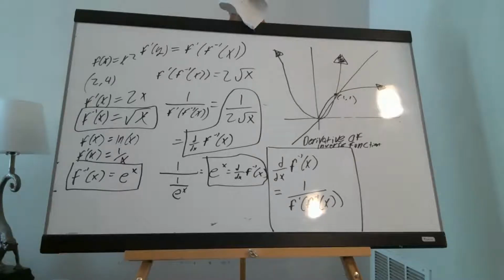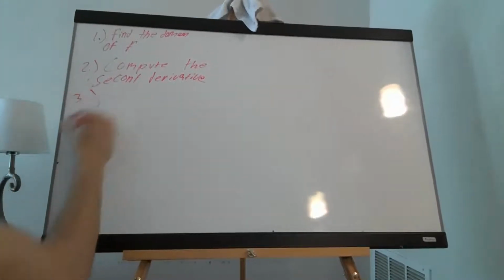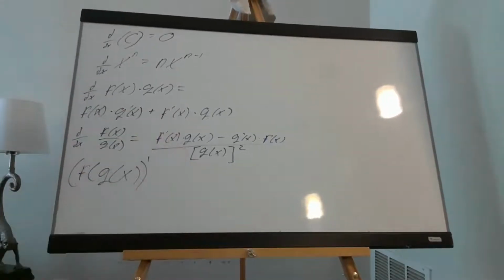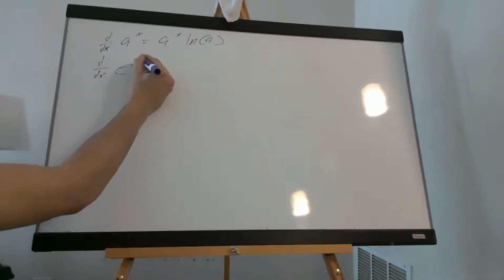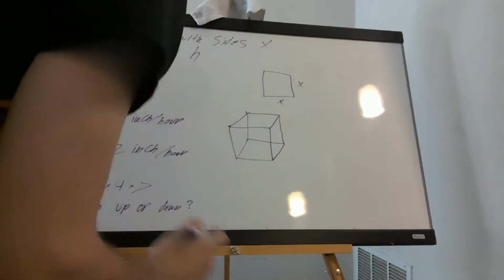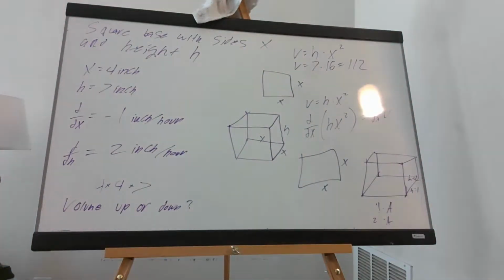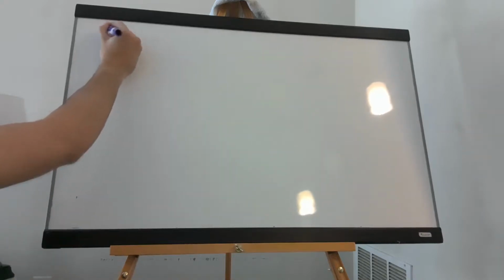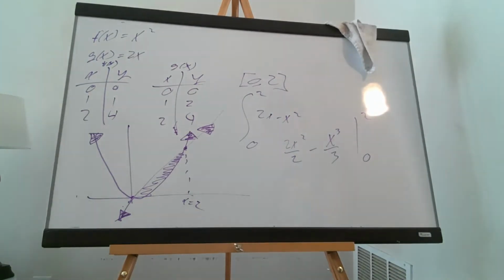Final Review P2 SI Calc 1